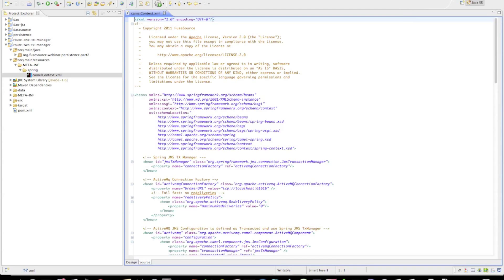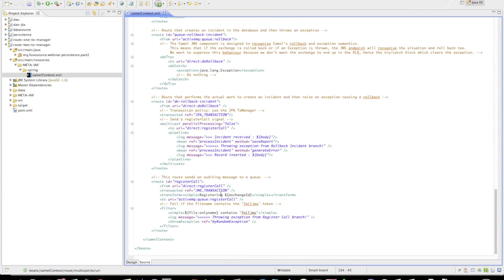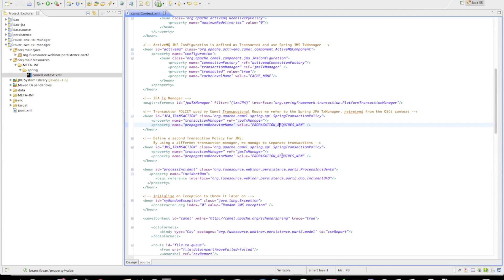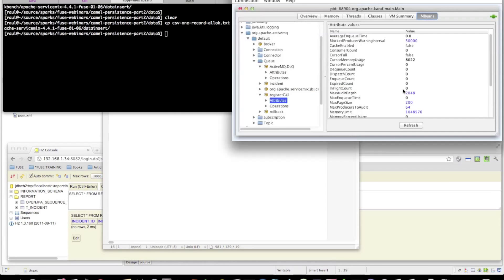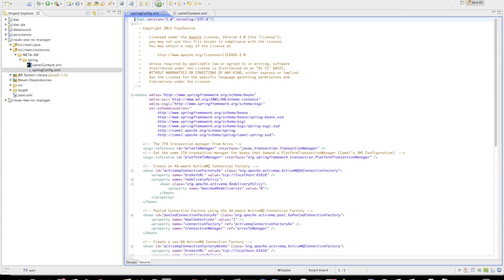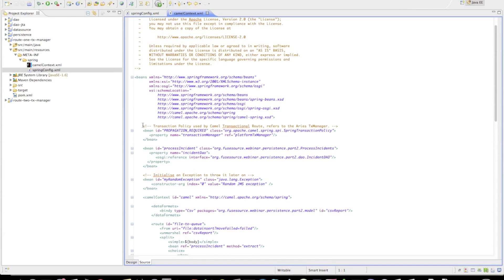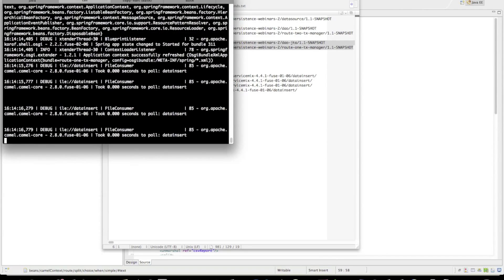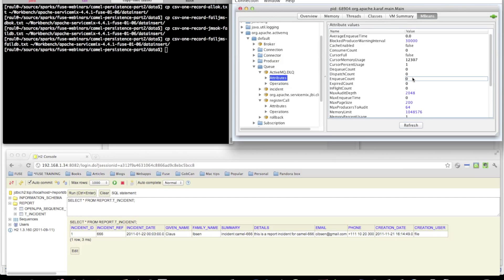Transaction Management - Fuse ESB - Camel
This video comes with the FuseSource webinar which takes place the 22nd of November - 2011 (Part II: Transaction Management with Apache ServiceMix and EIPs) presented by Charles Moulliard and video recorded and prepared by Raul Kripalani.